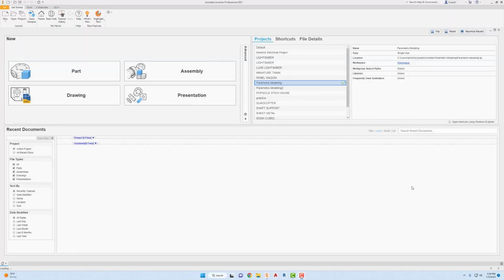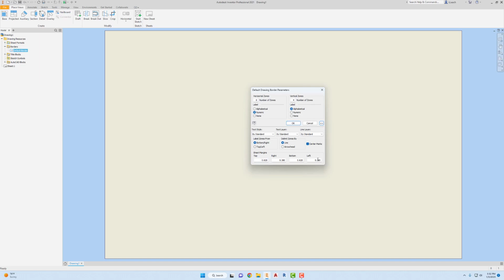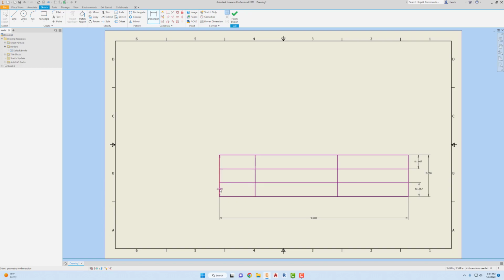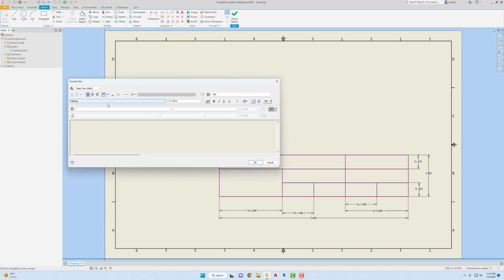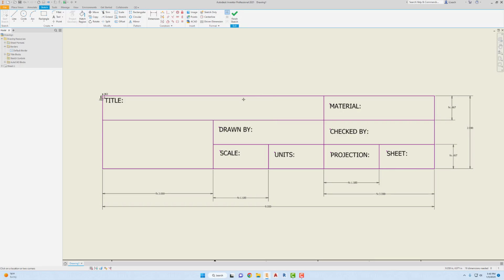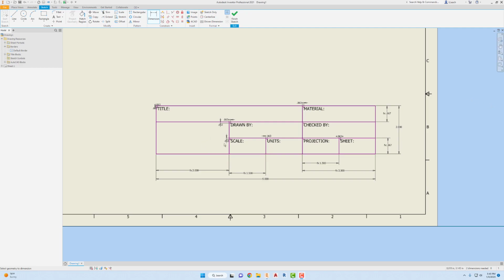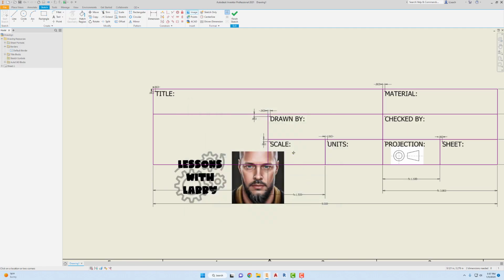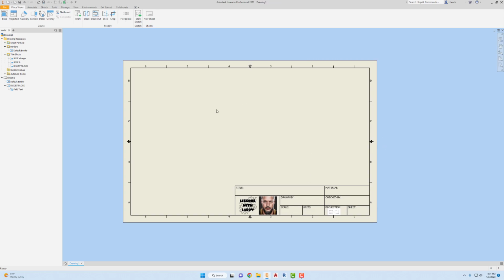CREATING A CUSTOM INVENTOR DRAWING TEMPLATE: PART 1 OF 2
Setting up the border and creating the title block areas.